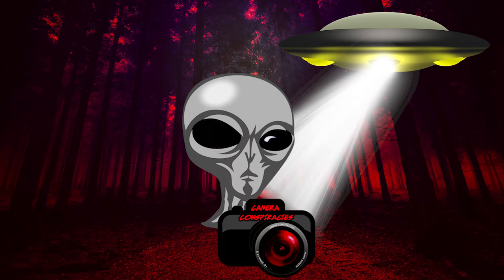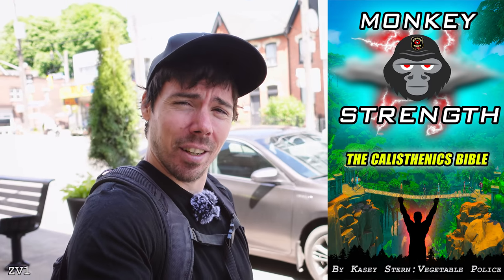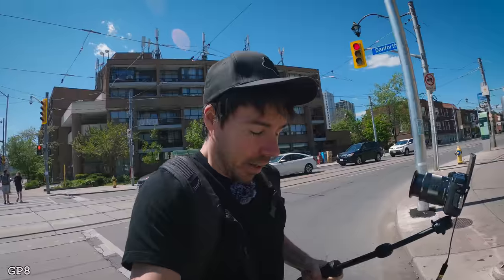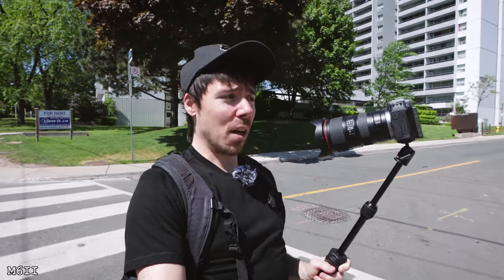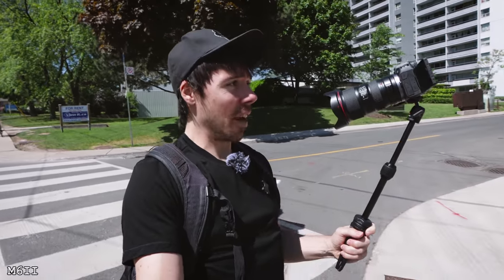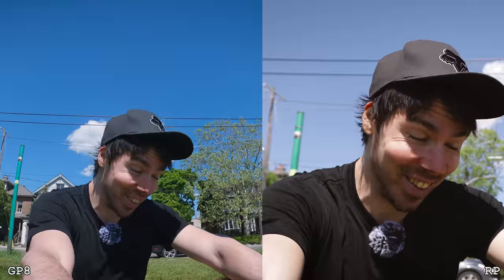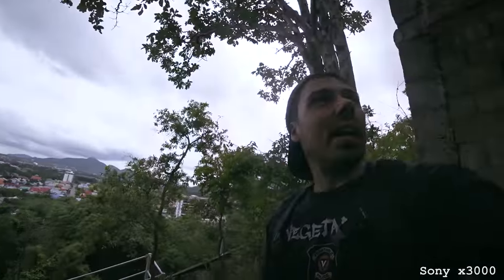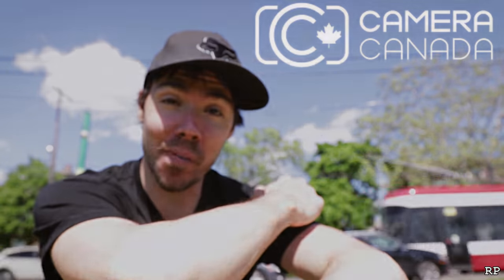Canon M6 Mark II vs Sony ZV1, Canon RP + Gopro 8: Vlogging is the New Photography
Best vlogging cameras of 2020 comparison continues. We got the Canon M6 II with the 11-22mm f4-5.6 lens vs the Sony ZV1 camera designed for vlogging. We'll also compare them to the Gopro 8, and the full frame Canon RP with adapted ef 16-35mm f4 IS lens.  Some real surprises today let's just say that lol.

Sony ZV1
Canon M6 Mark II + Kit lens
Canon 11-22mm f4-5.6 IS
Canon RP
Canon EF 16-35mm f4 IS
Gopro Hero 8